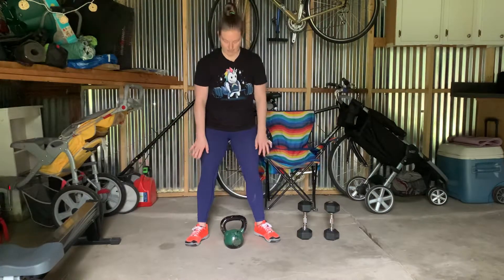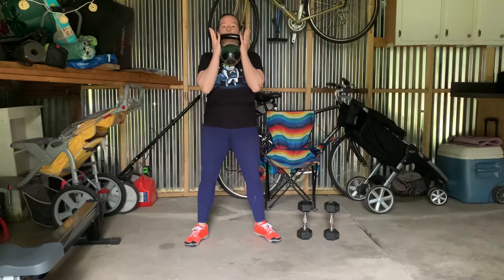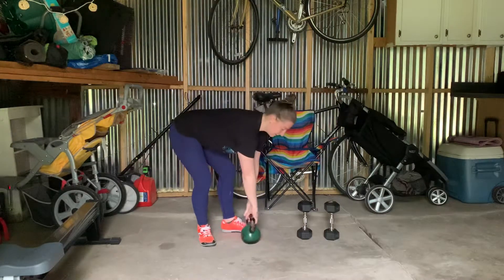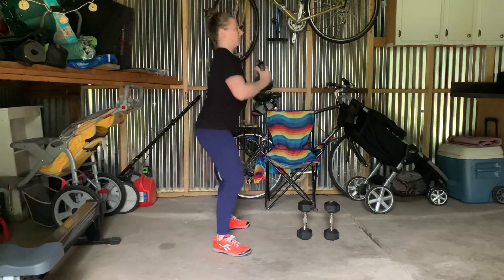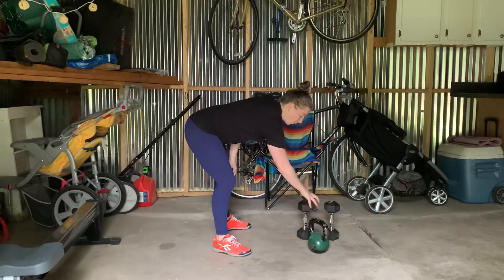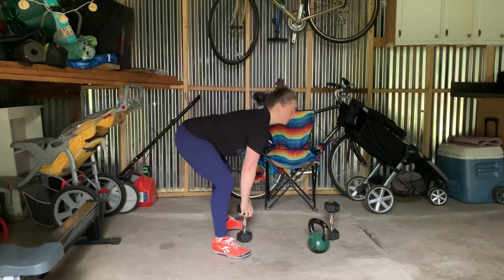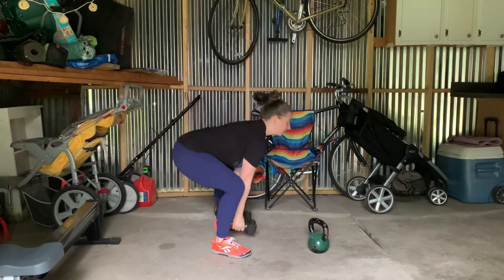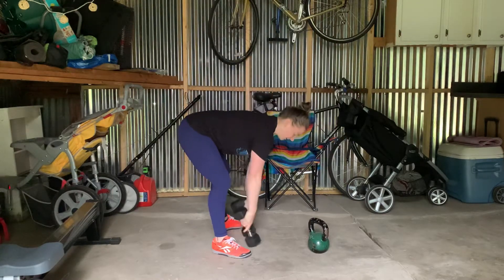Goblet Squat Clean